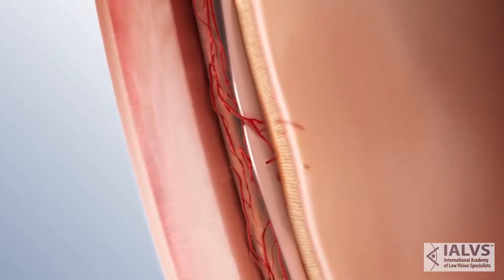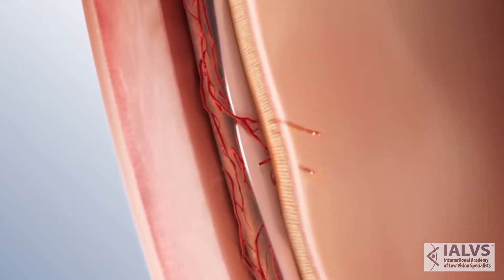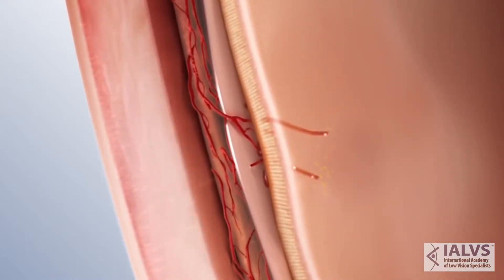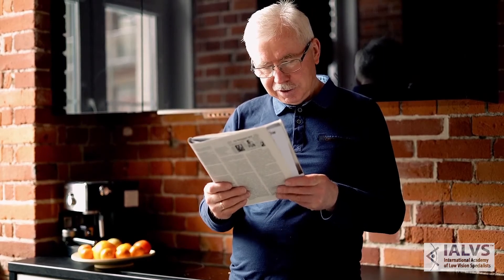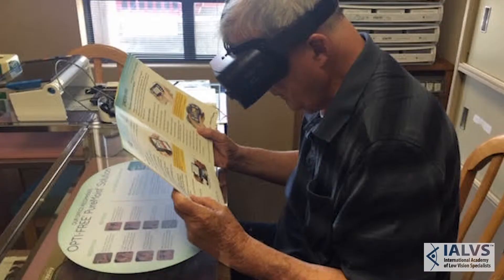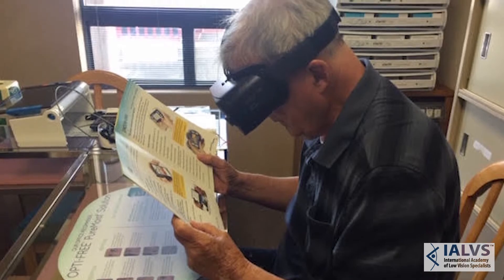How the IALVS helps patients with Wet Macular Degeneration?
Basically, there are two types of AMD – Dry and Wet. About 85% to 90% of AMD cases are the dry, or atrophic type. The wet, or exudative, type make up the rest. During the early stage, the patient may not experience vision loss. However, if you go for a regular eye exam, the condition can be identified early enough. The early stage of macular degeneration is diagnosed with the presence of small yellow deposits beneath the retina. As AMD progresses, the patient will start to experience central vision loss.

The International Academy of Low Vision Specialists Helps Patients Live Their Best Life.

Too many patients leave their eye doctors office believing that there is nothing else that can be done aside from managing the disease. We know differently. The IALVS is passionate about helping people from all over North America recover their day to day functioning.

Our network of highly trained Low Vision doctors help patients throughout the United States and Canada with eye diseases such as macular degeneration, glaucoma, diabetic retinopathy, retinitis pigmentosa, cataracts, and more regain the ability to do the tasks that they want to do.

We can help you find a Low Vision specialist in your area and get you started on the road to better vision solutions for a better quality of life.